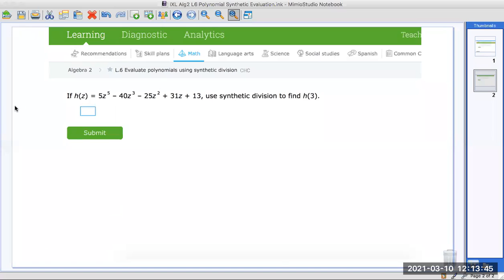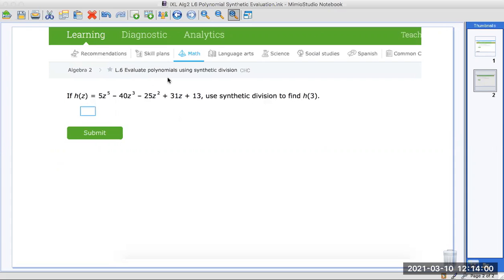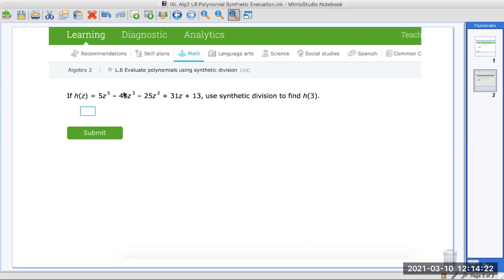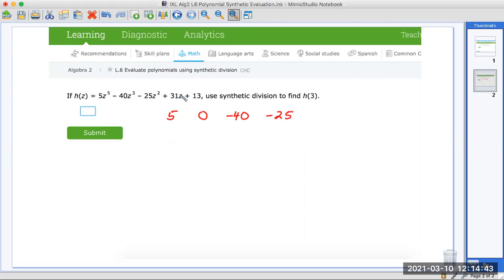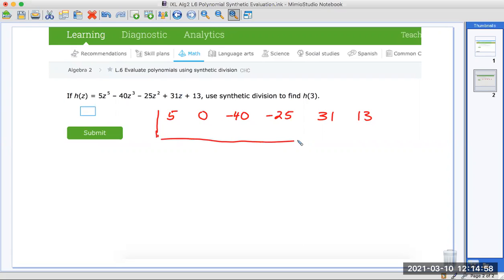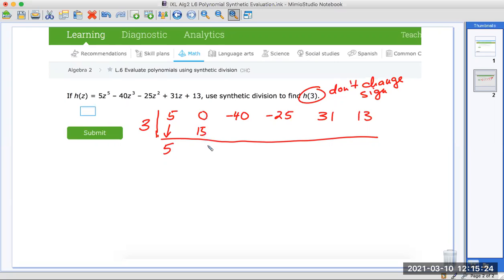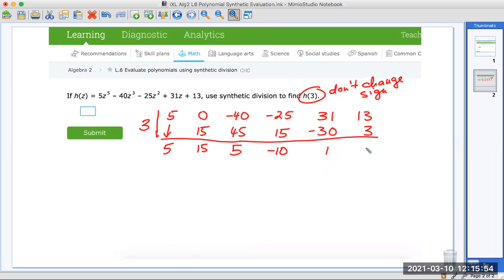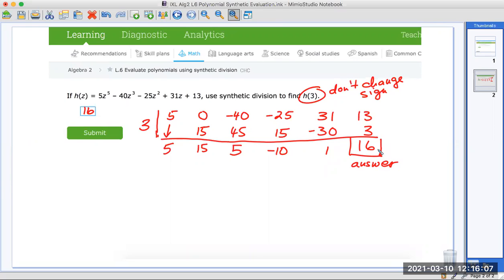IXL Algebra 2 L6 Evaluate polynomials using synthetic division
need to know how to add and multiply, that's it.